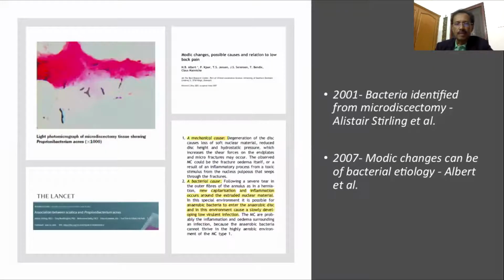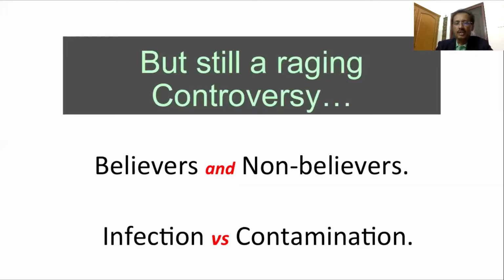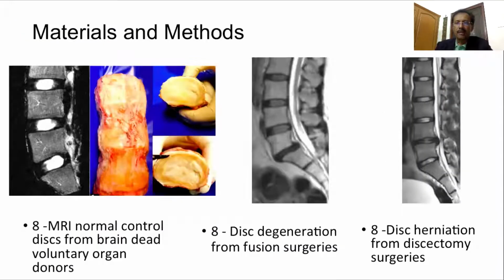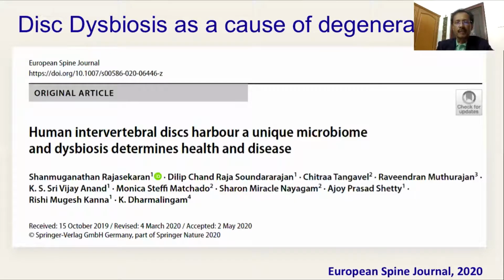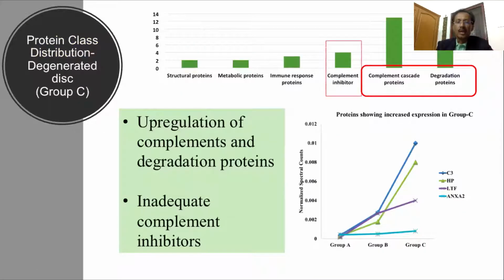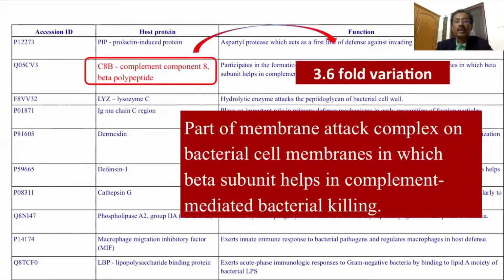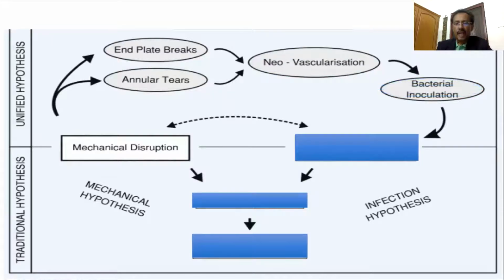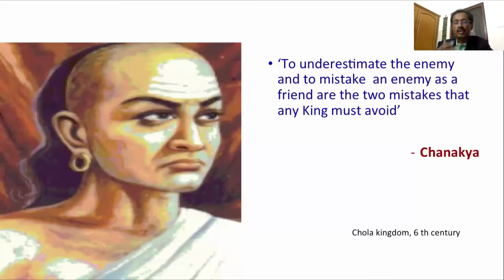Subclinical infection A cause for lumbar disc degeneration S Rajasekaran